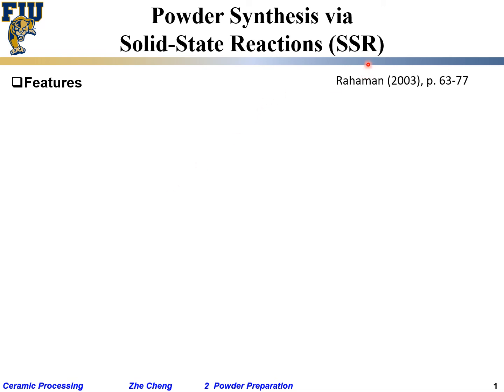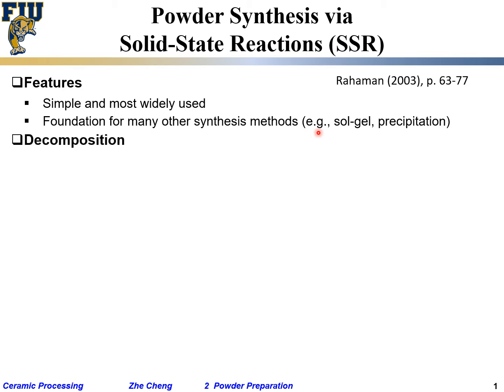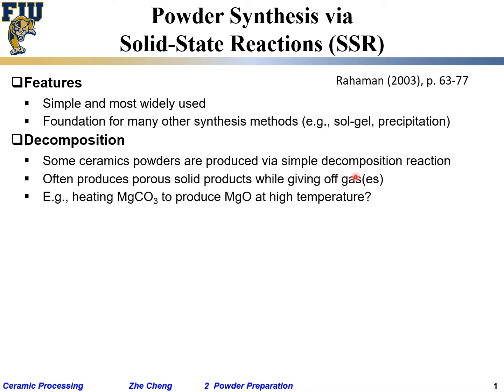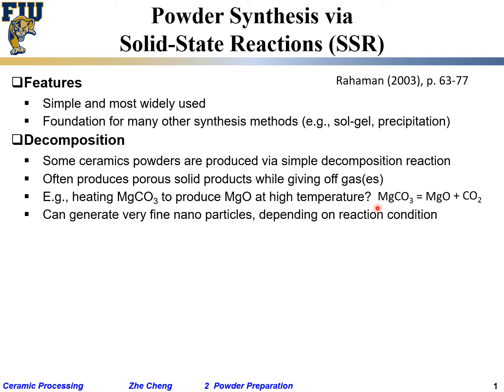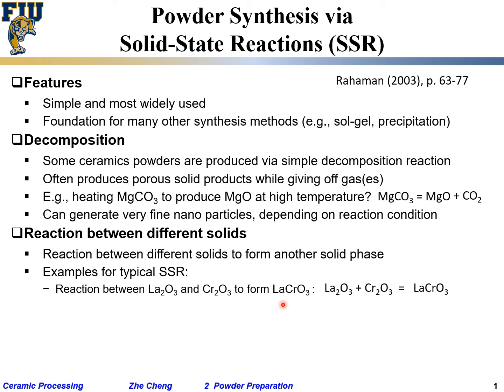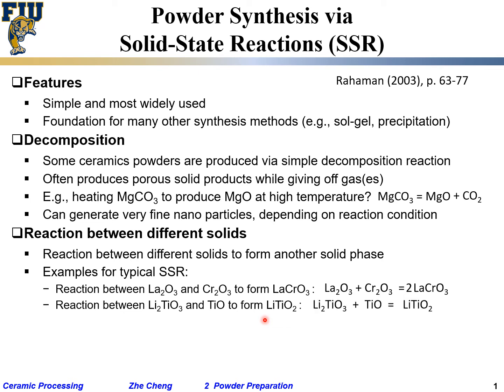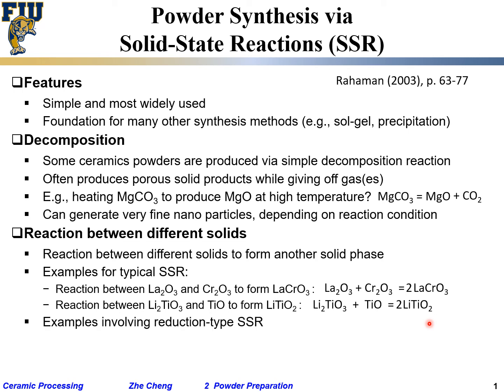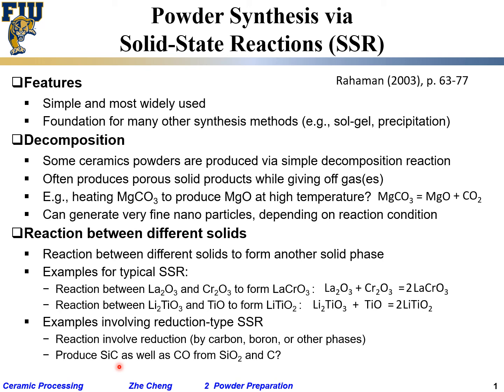Ceramic Processing L2-06 Solid state reaction